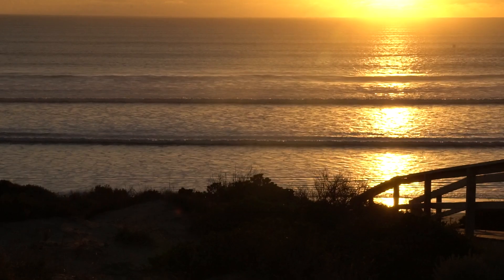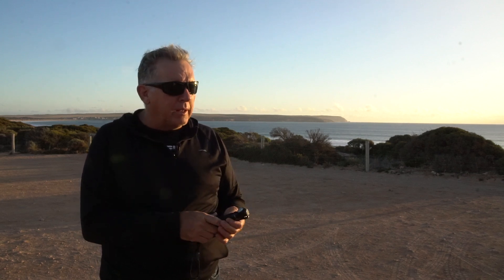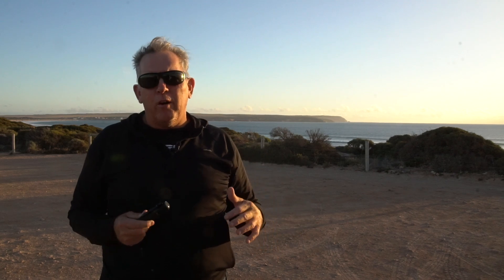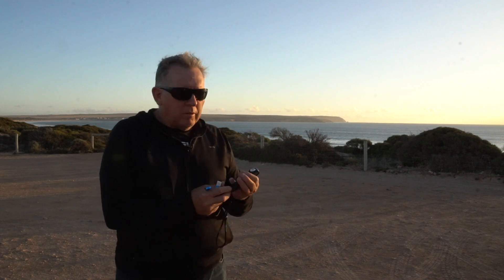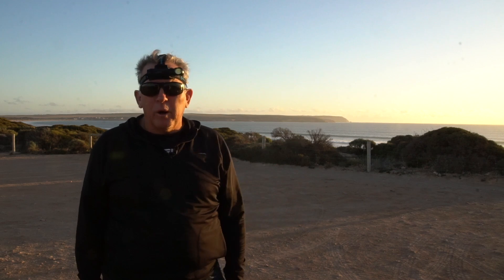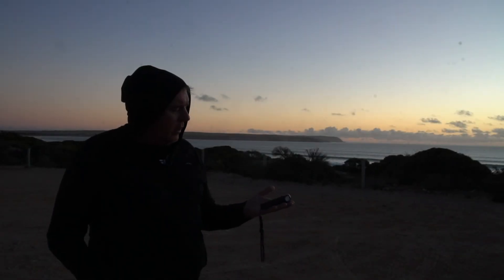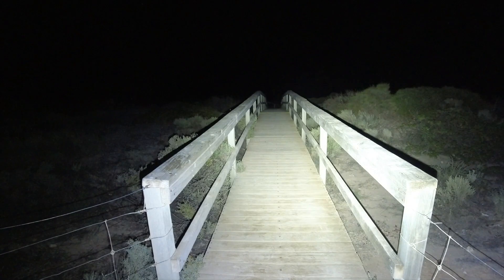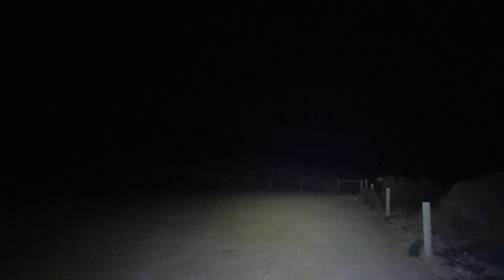OLight Perun 2 - Product Review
The OLIGHT Perun 2 is a cool little light, you will probably see it being used in upcoming camping videos. Link to the Ebay store below.